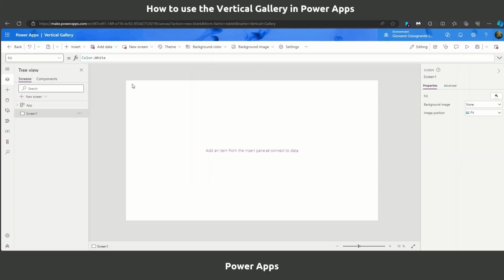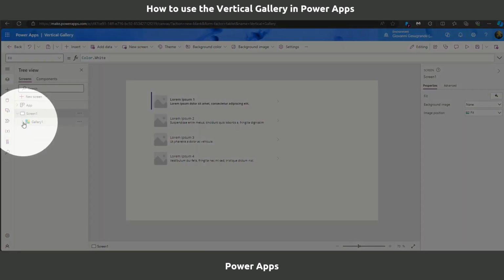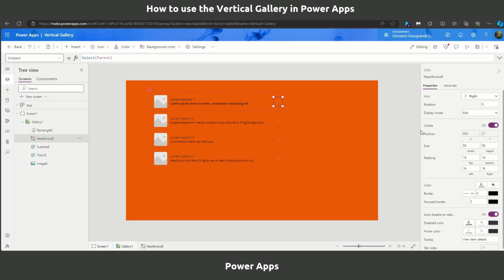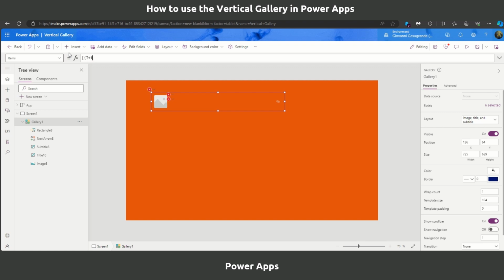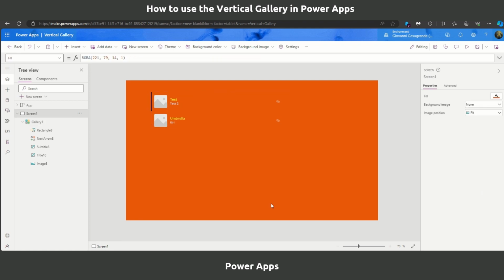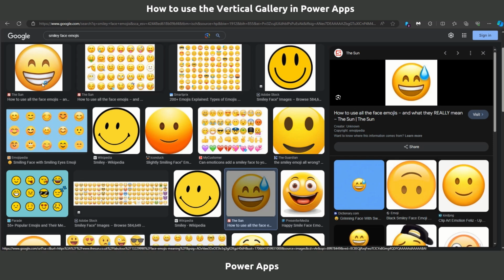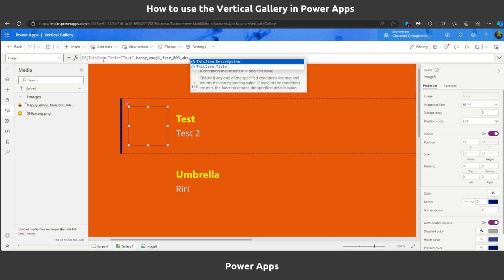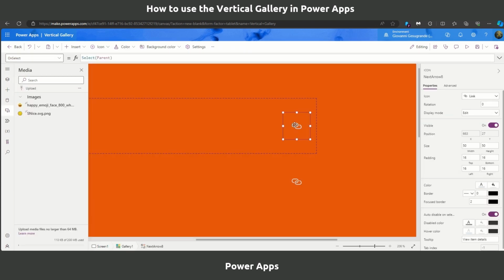How to use the Vertical Gallery in Power Apps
Learn how to use, edit and personalise vertical galleries in Power Apps in this video. This video demonstrates how to add Items manually into the galleries if you wish not to connect it with data, how you can choose images and upload them to your app as well as ensuring links work as well.